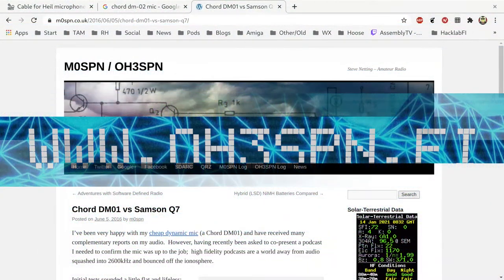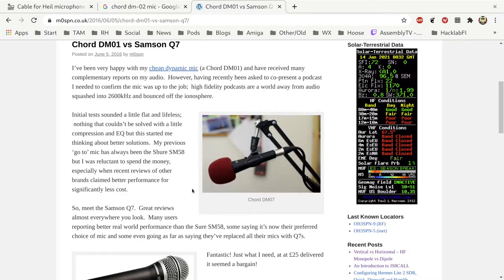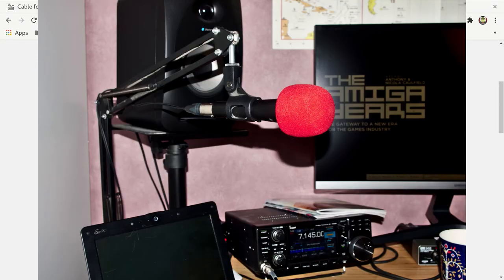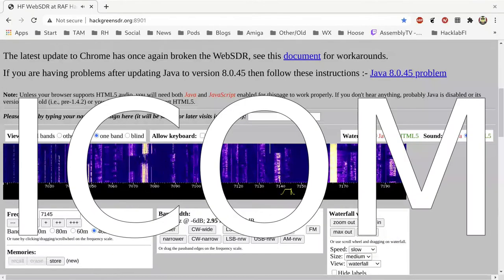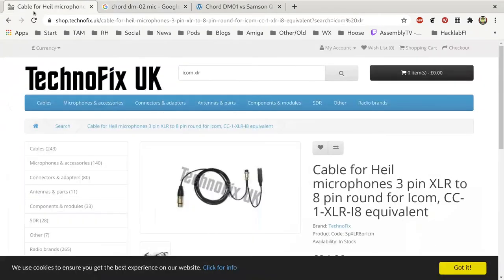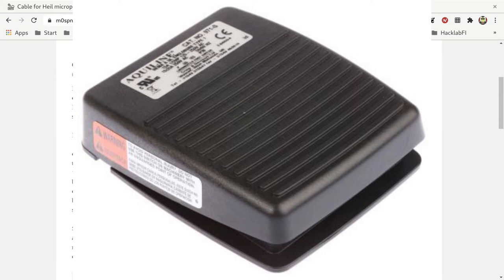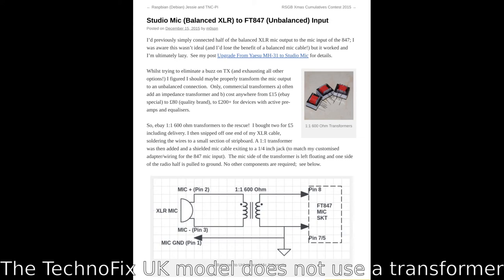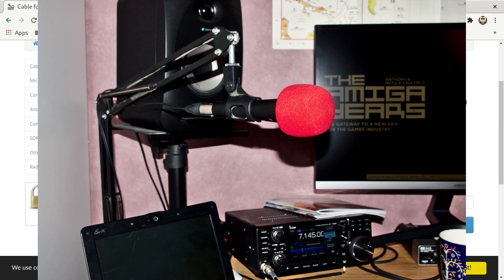ICOM 7300 Hand vs Dynamic Mic; Myths and On-Air Tests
The IC7300 (and ICOMs in general) are not suitable for use with Dynamic microphones.  Correct?  Wrong.  Here I not only talk about the mic I'm using but also perform on-air tests.  I also ask a question regarding transformer vs transformerless balanced to unbalanced microphone conversion.